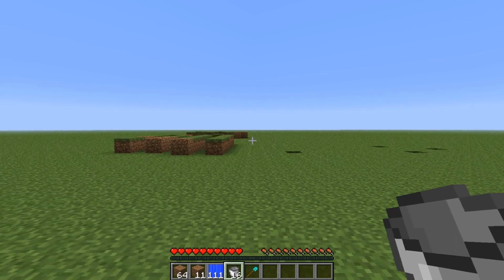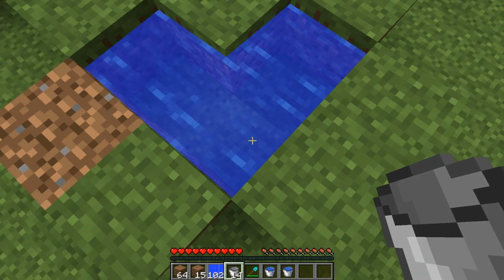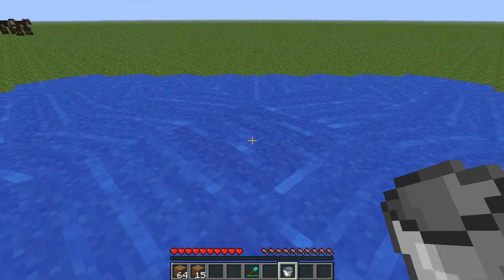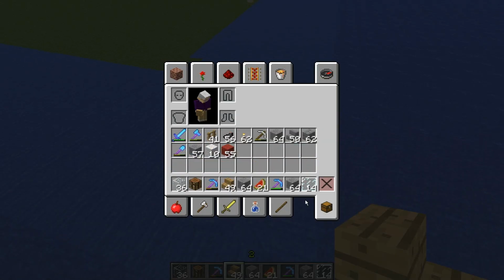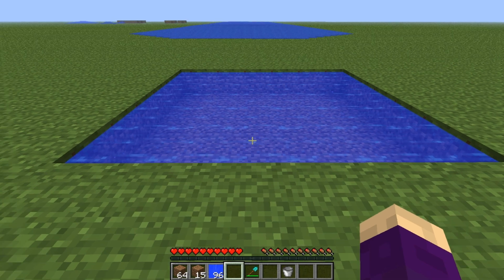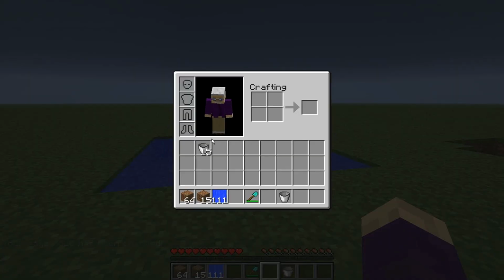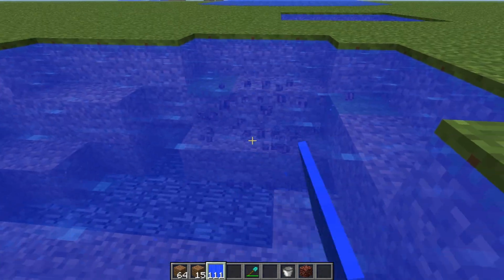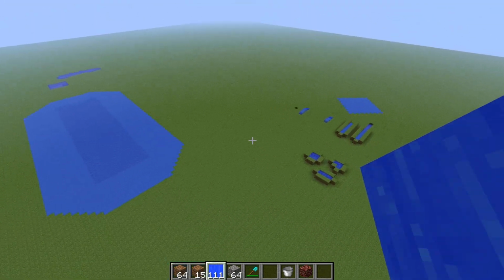Minecraft Tutorial: Create Giant Water Pools (and other water tricks)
How to create infinite source blocks, large pools of water, man-made rivers, and more.

PLAY WITH ME ON THE MOGSWAMP SUPERFLAT SERVER:
Server IP: mogswamp.apexmc.co
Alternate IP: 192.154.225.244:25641